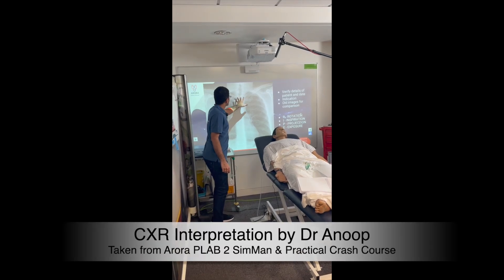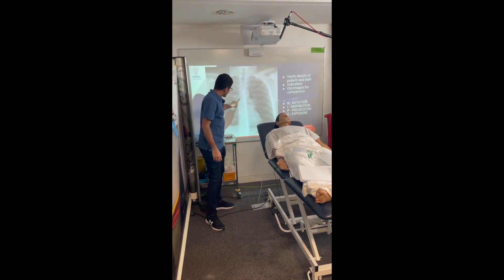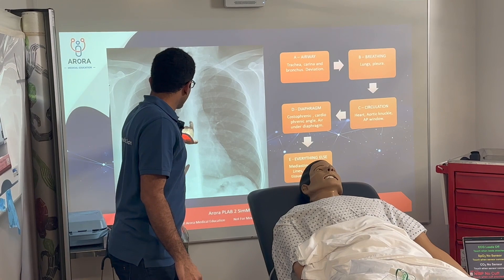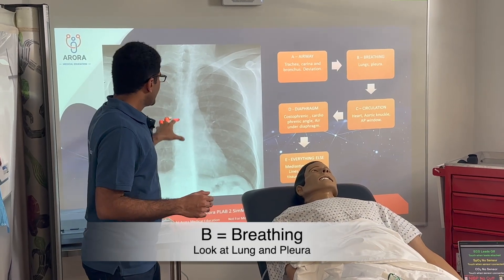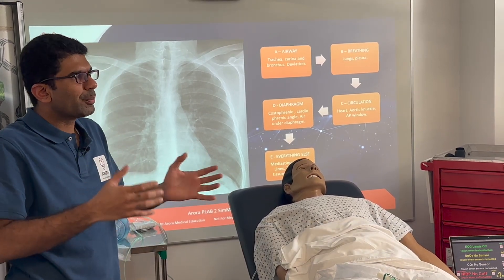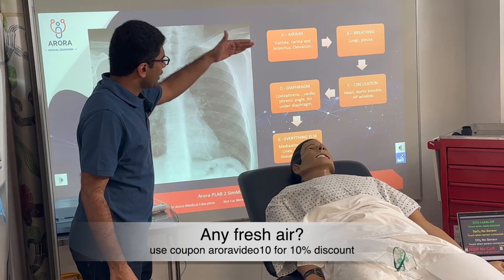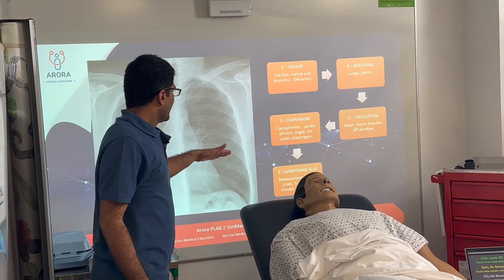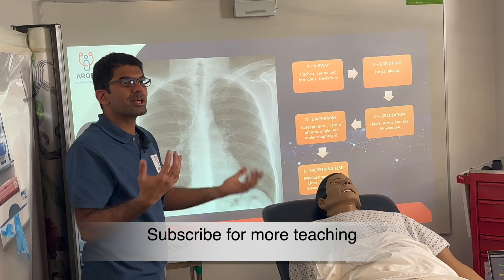CXR Interpretation: simple step-by-step approach for your exam | chest x-ray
This video is recorded from Dr Anoop's session at our live PLAB 2 SimMan & Practical Crash Course